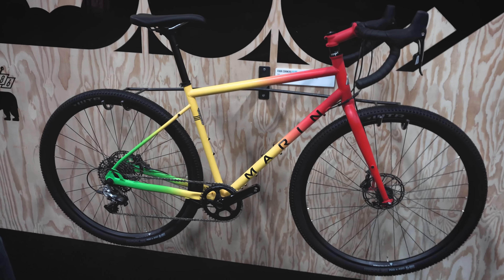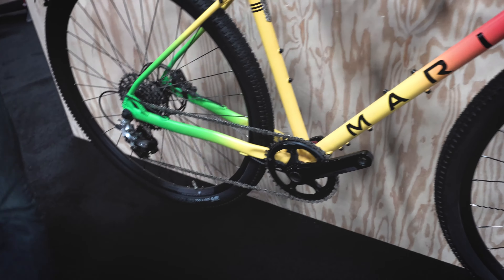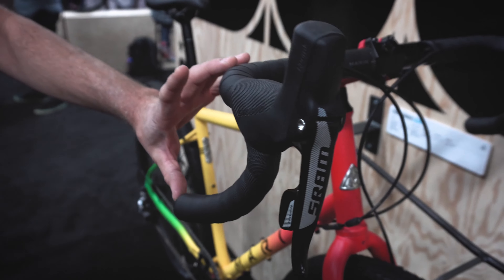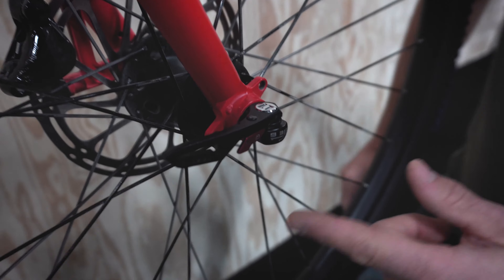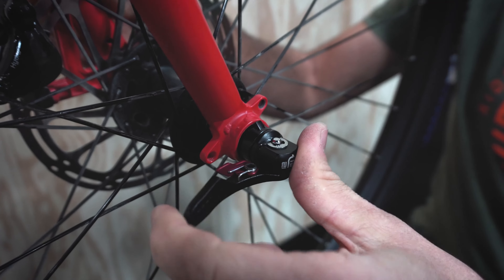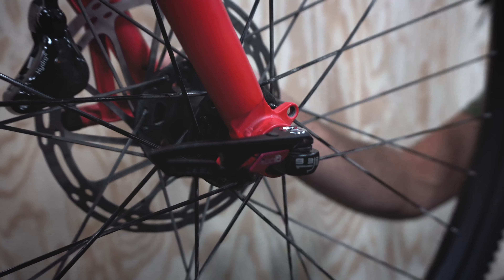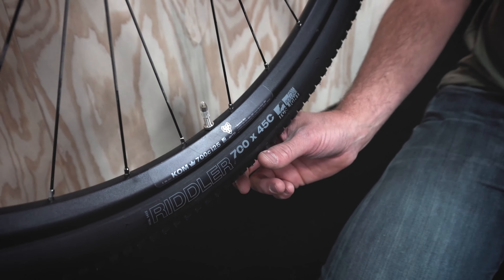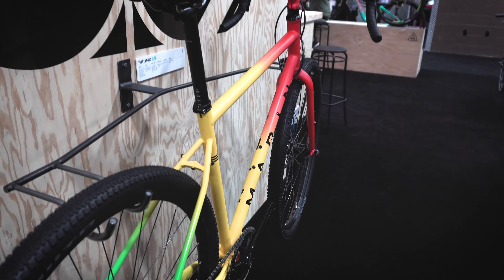Marin Bikes Four Corners Elite Gravel/Adventure/Touring Bike - Interbike Microdose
Marin Bikes Four Corners Elite Gravel/Adventure/Touring Bike

One of my favorite bikes from the show was the Four Corners Elite from Marin Bikes. The 🔥🔥🔥 colorway, steel tubeset, parts spec, and those sick Naild quick-release through-axles all point to a well thought out effort. Would love to test one of these to see how it rides in comparison to something like Specialized's AWOL.

Really need to look further into that Naild 12/3/9 system.